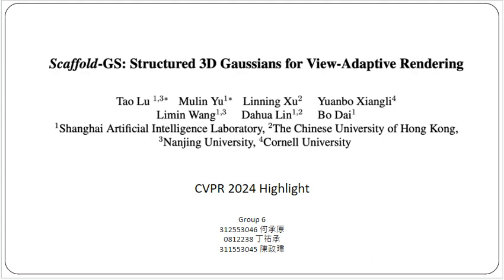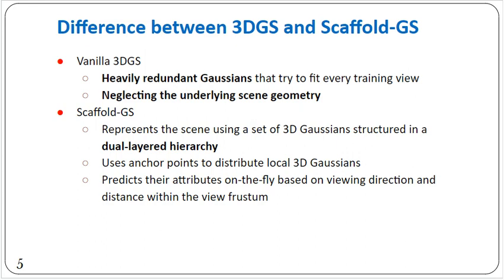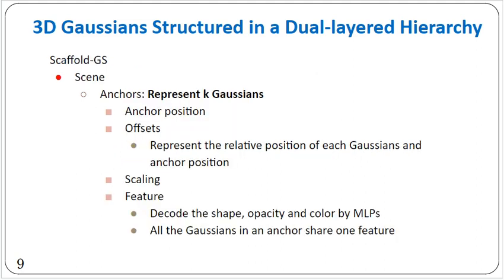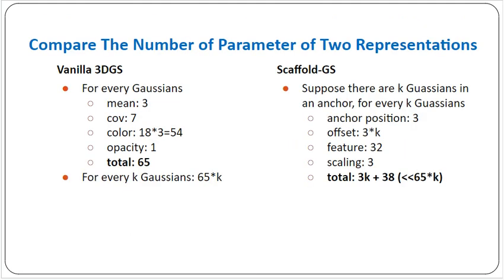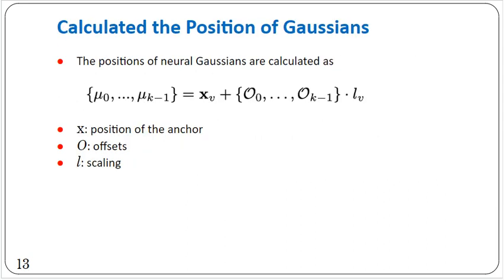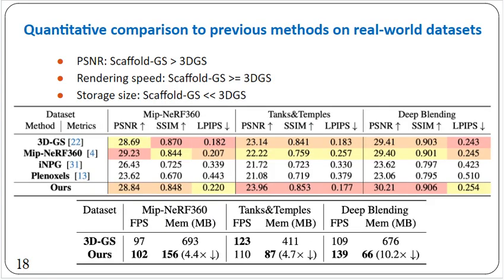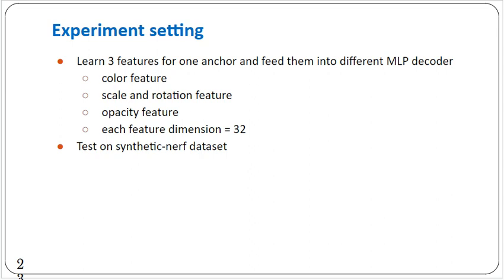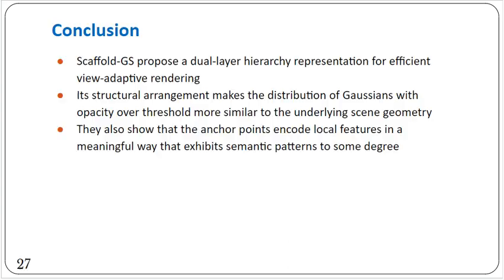3DCV Final Project Group 6